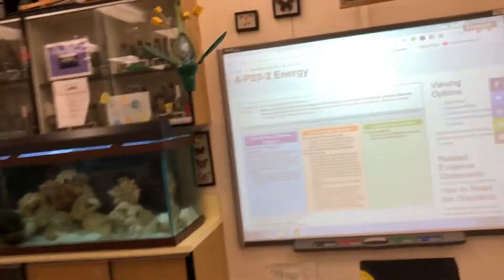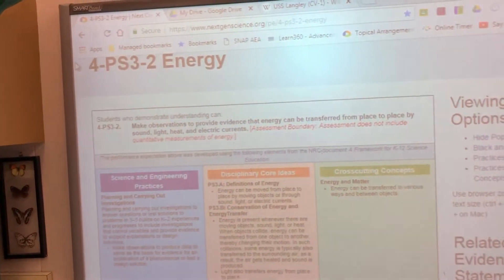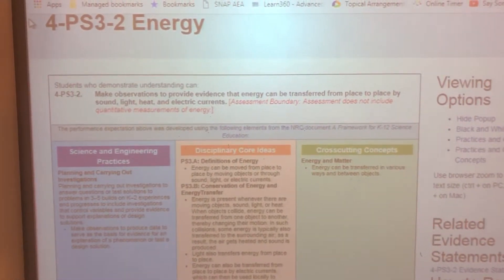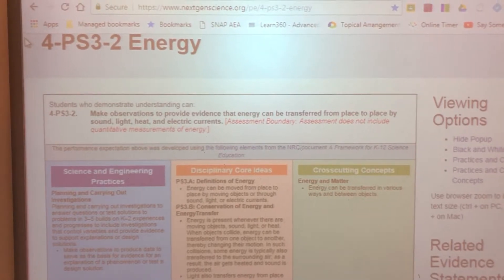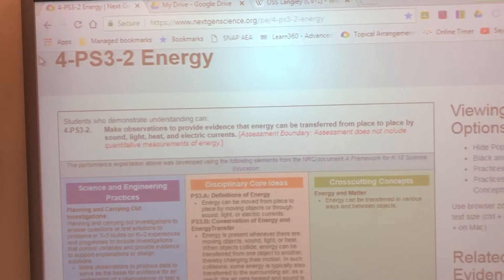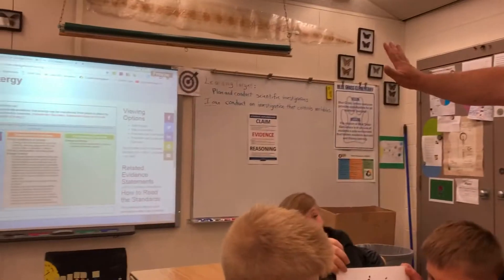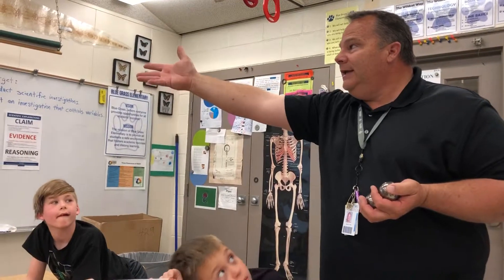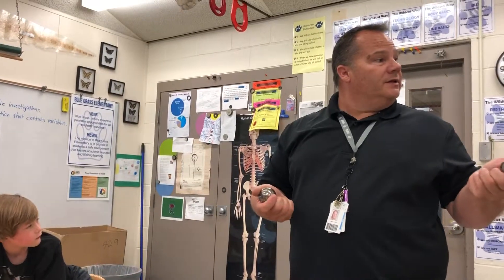NextGen Science Standard 4-PS3-2 Energy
Make observations to provide evidence that energy can be transferred from place to place by sound, light, heat, and electric currents.